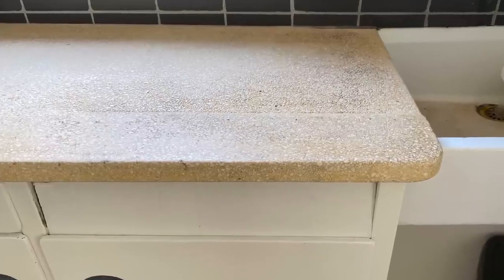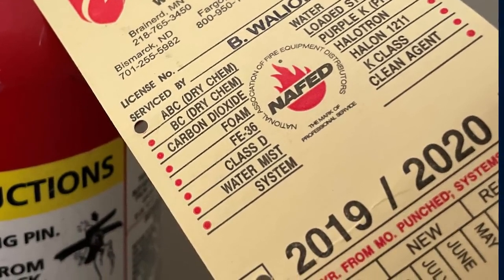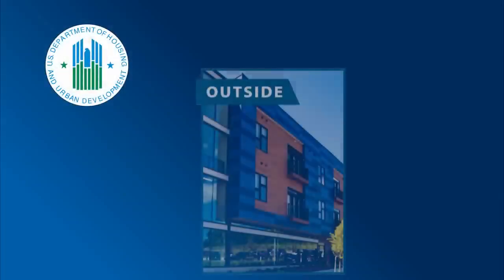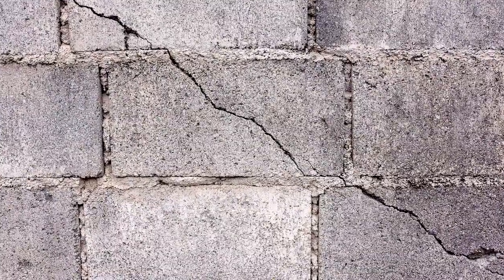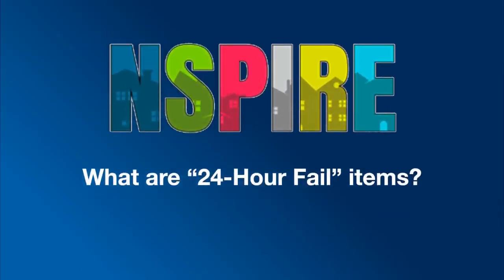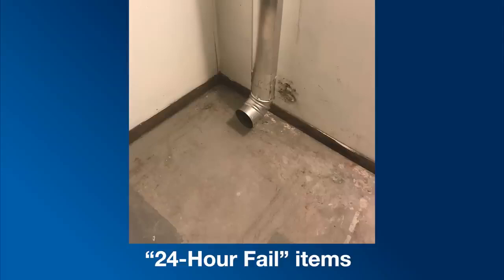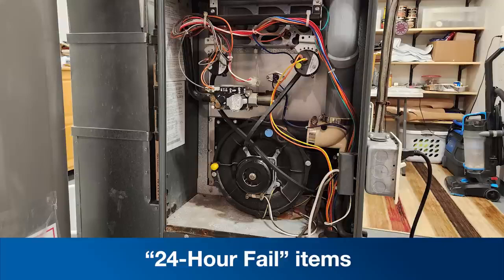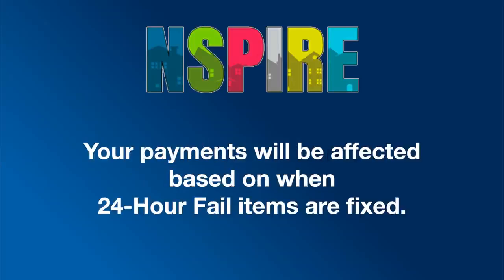Metropolitan Council: NSPIRE Inspection Standards 2025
Learn more about the NSPIRE inspection changes.